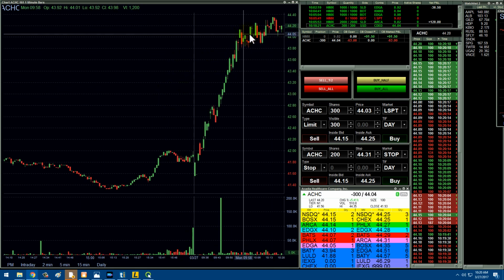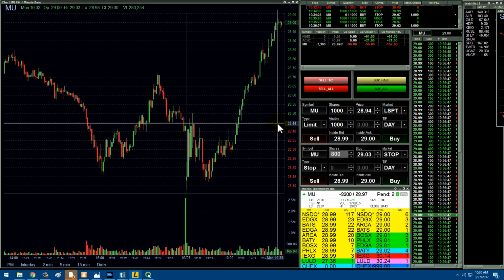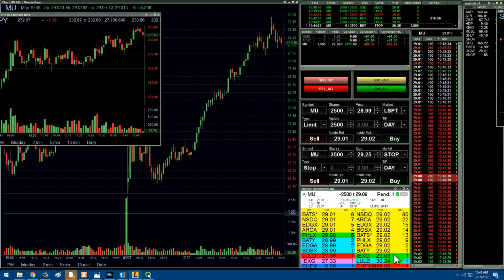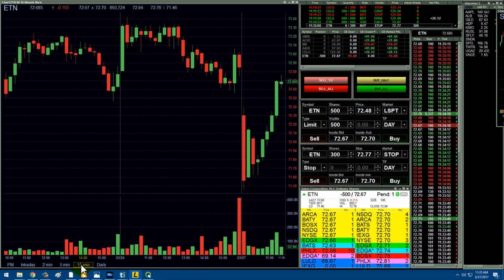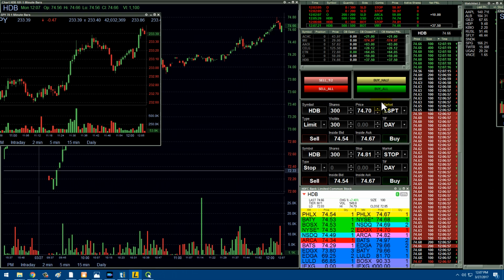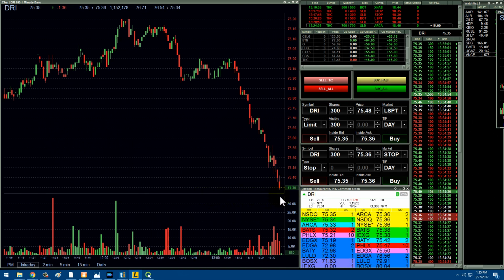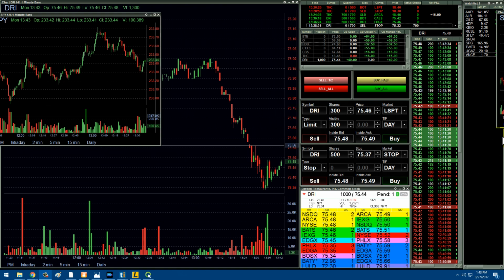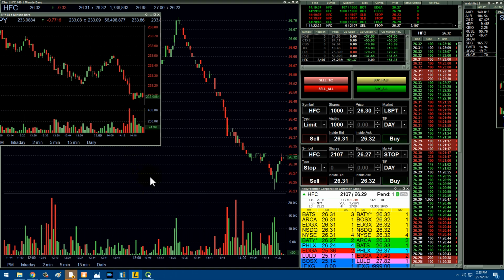Monday March 27, 2017 Live Day Trade Vlog: +474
Today, I traded consistent and small. With one red trade and several smaller green trades, I tried my best to incorporate the proper account size of a new trader. It wasn't easy as I realized that focusing on my stops made profits very limited.

This day made me realize the amount of freedom I have as a seasoned trader. I trade using more instinct than I expected. We will see how difficult this journey will be. I do feel that this will ultimately make me a better trader. limiting risk while increasing my success rate.

Hit me up on Skype for the chatroom website, coaching, scanners and just to talk about trading.

The chatroom is free. I will screen share my scanners when I am not trading and will switch over to my platform when I find something worthwhile. What you see in my videos is what you get.  If you are looking for insight in trading or would like to learn more about counter trading, then you may be interested in this webinar.

All I ask is for participants to allow me to focus and refrain from hindsight thinking (You should, could, would have). Knowledge should be free.

Giving is the secret to my success. Being a trader can feel like a greedy and empty life without making your profit matter to those around you. Let's give to those that need it most. How purposeful and satisfying when we can make a living and a life by what we give!

If you like some one on one coaching, I don’t charge. I only ask that you pay it forward with a small donation to charity.

~Trader AD

As iron sharpens iron, so one person sharpens another.
(Proverbs 27:17)